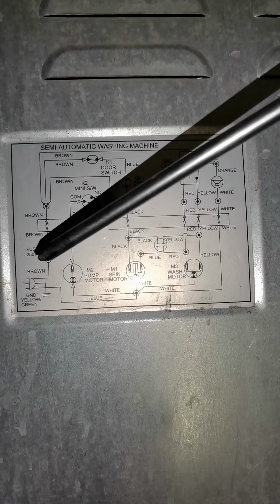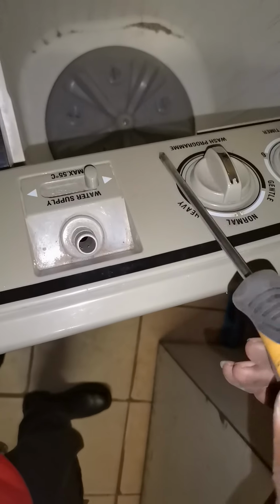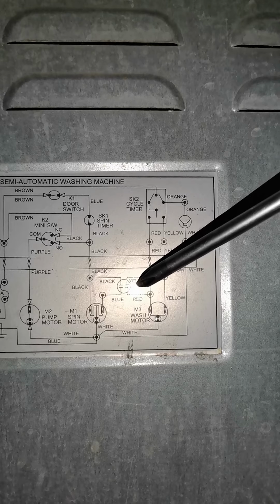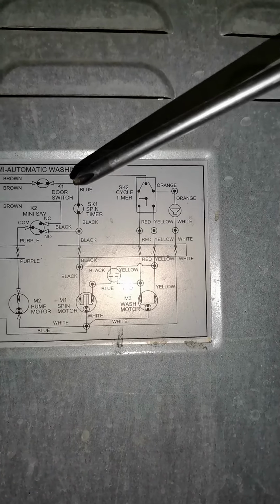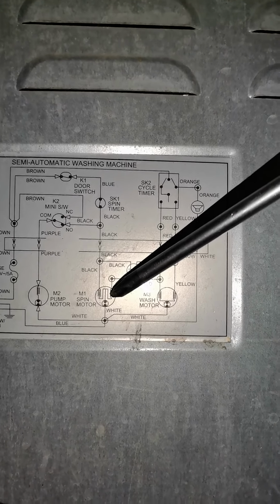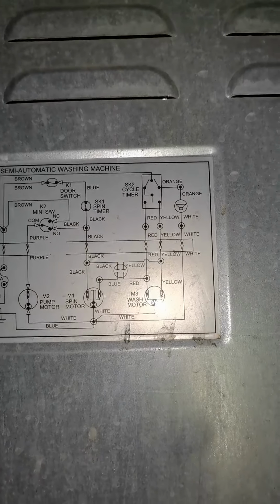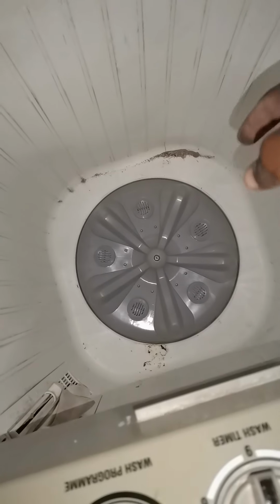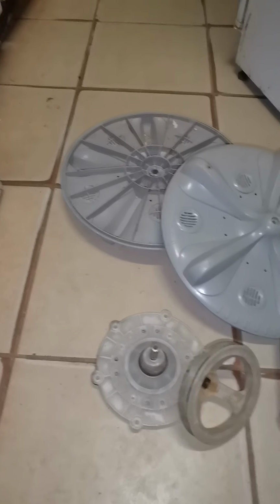Defy twinmaid 1300 (Part2)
Explaining wiring and reading the drawing